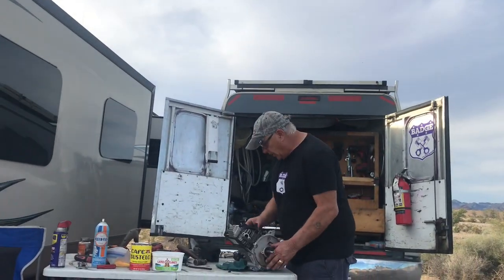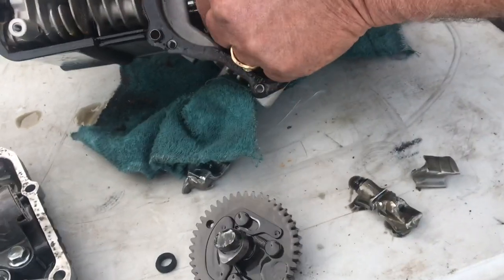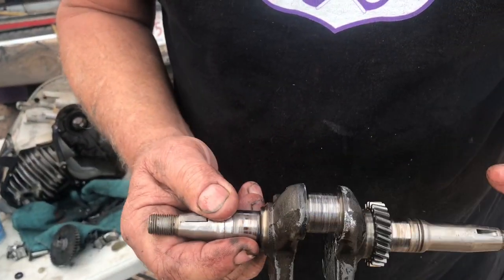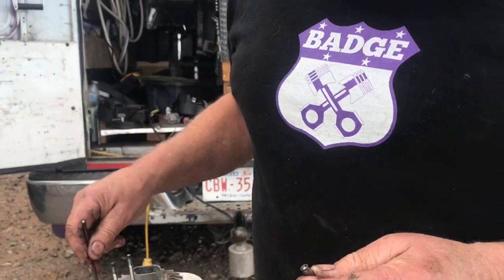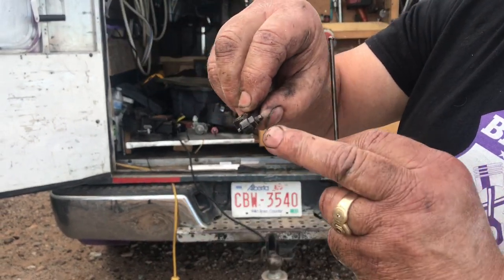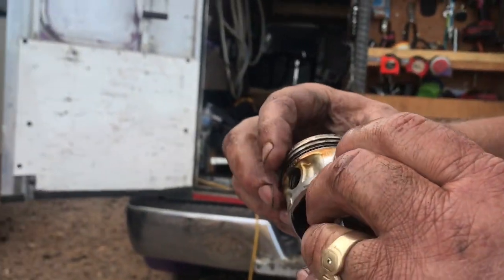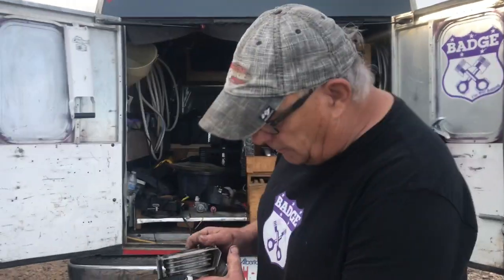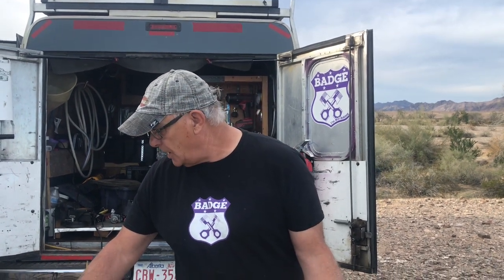EP 128 DISMANTLING THE MOTOR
Find out what happen to generator motor. Dismantle the engine.